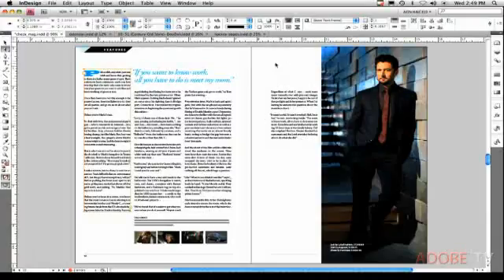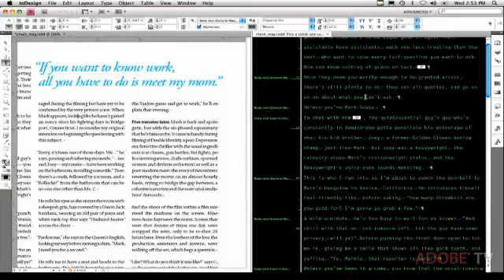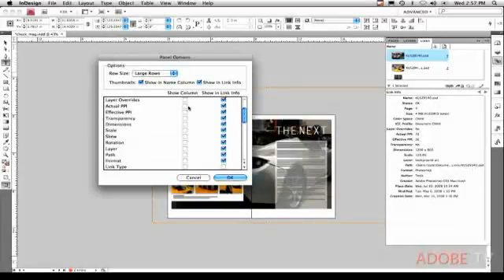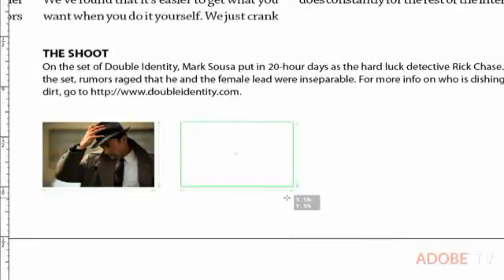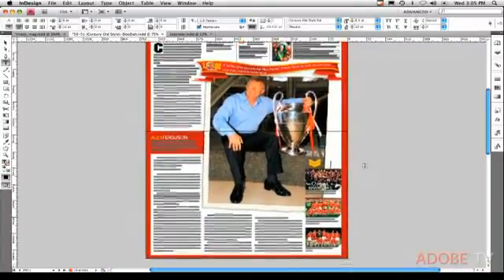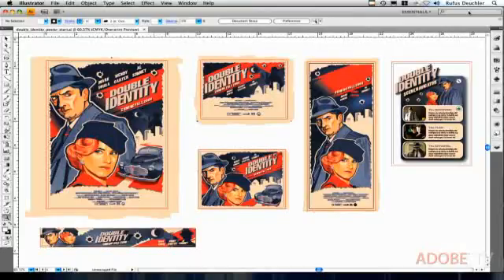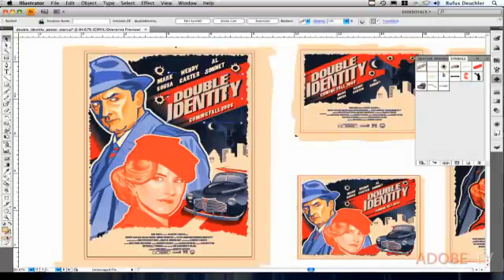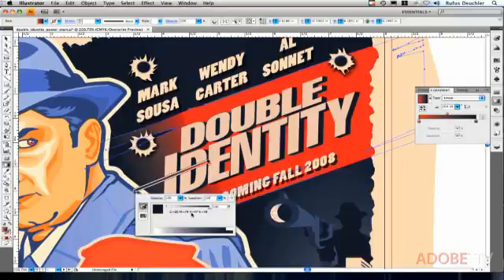Caffè Fibonacci | Rufus & Tim's Digital Kitchen | Episode 8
The Suite Nouveau - Join Tim and Rufus as they toast to the CS Nouveau, and introduce some cool new features of Adobe InDesign CS4 and Adobe Illustrator CS4